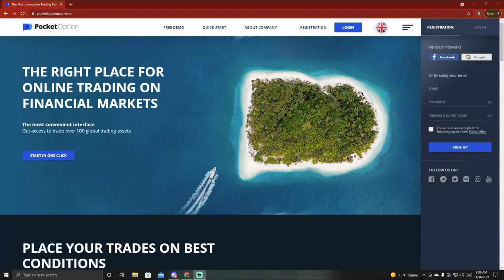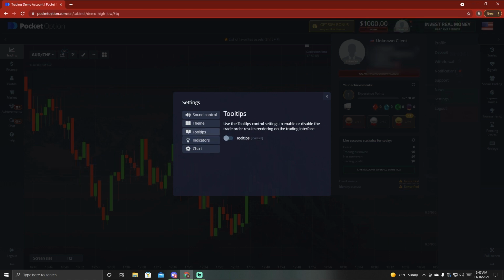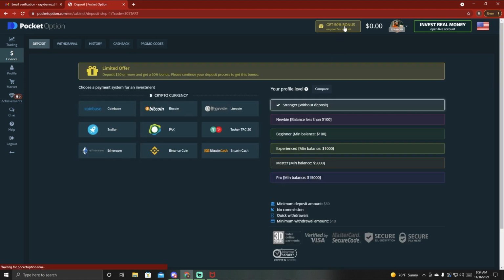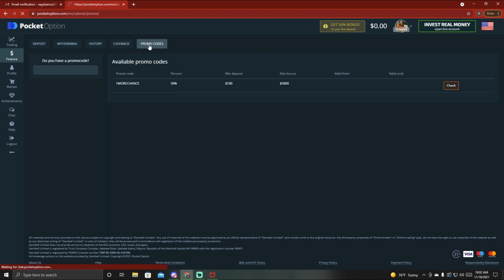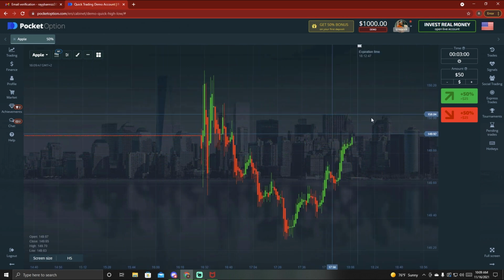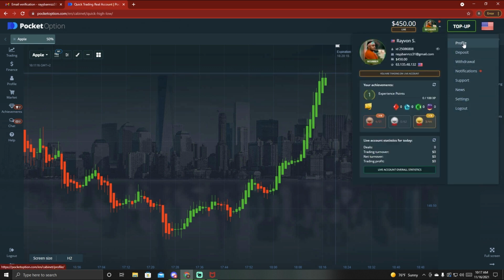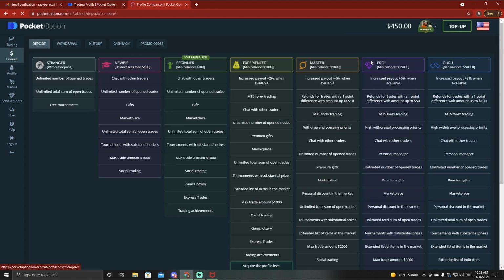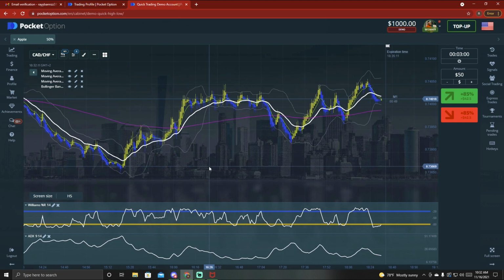How to Set Up and Fund Your Pocket Options Account 💸 Tutorials for Beginners (Honest Insights)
My name is Rayy Bannzz, and I am a trusted and experienced full-time trader who teaches traders how to win at trading.

I have playlists with free learning material, dynamic vlog content, and resources that are provided on my channel to help you start on your trading journey.